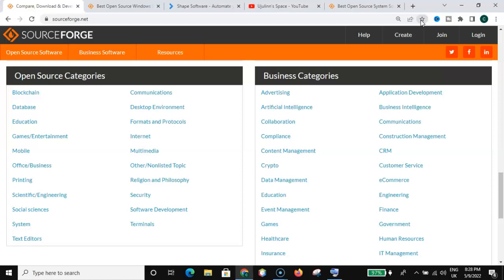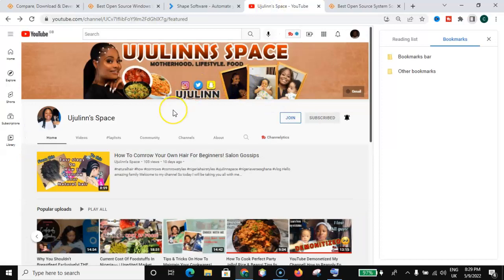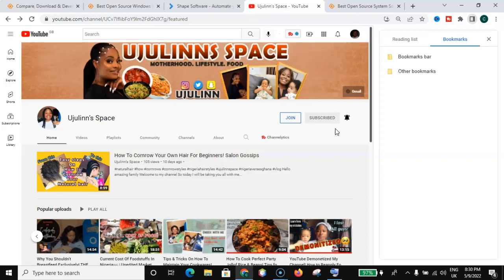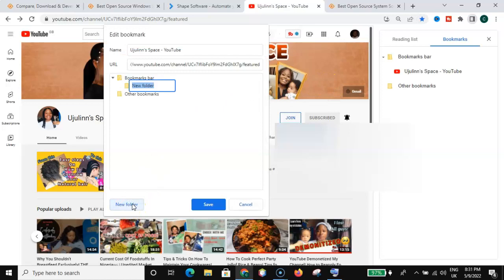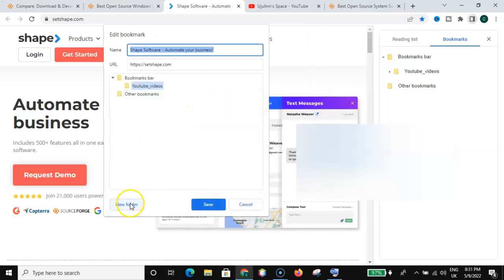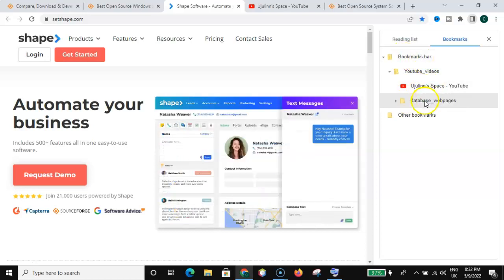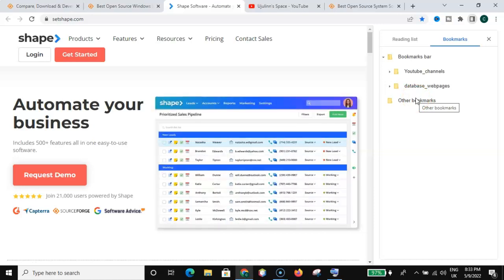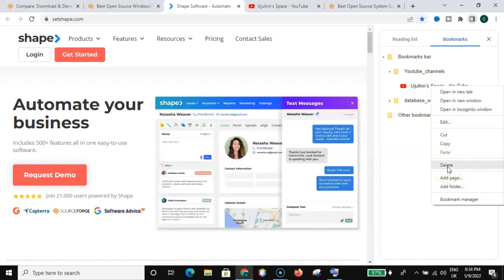Google Chrome bookmarks tutorial | How to use the bookmark function like a boss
Google Chrome bookmarks tutorial
Google chrome browser is rich in functionalities, and with the bookmark function, you can save your favourite webpage for future reference. Be it on Windows 11, 10 or Mac, using this function should be a must.